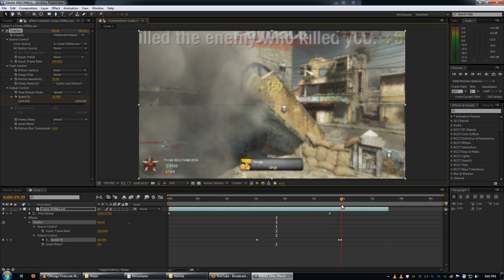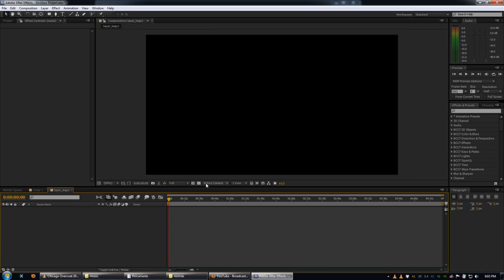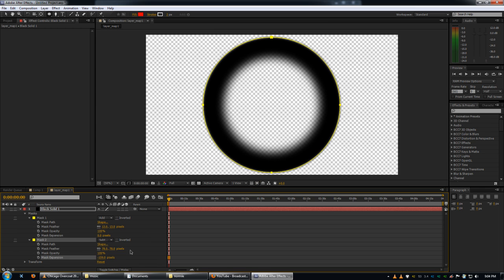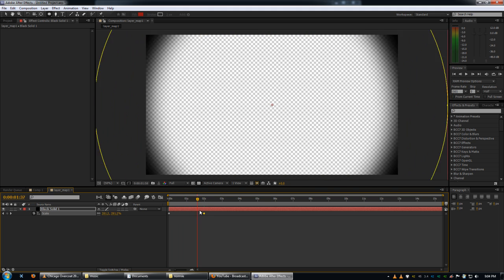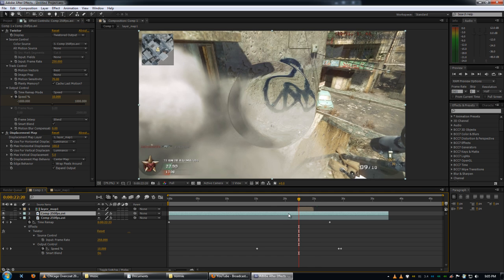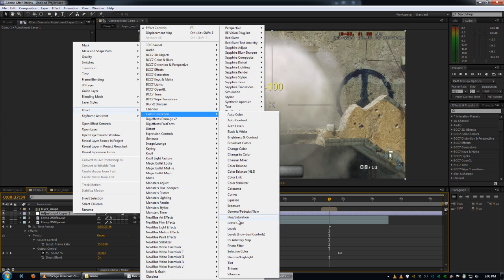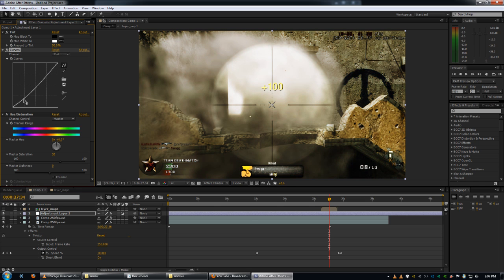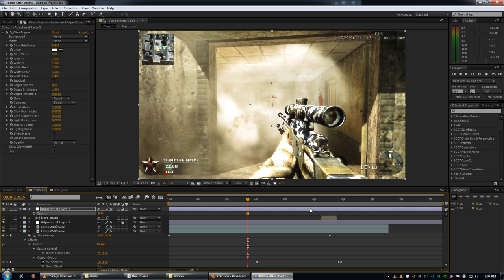ripple effect / requested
heres how i did the ripple effect and a pretty incomplete color correction lol
need any other help? let me kno and i'll see what i can do for you's